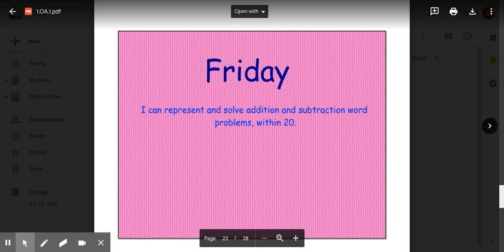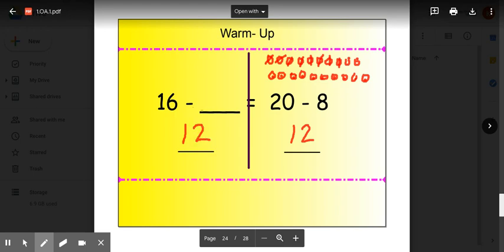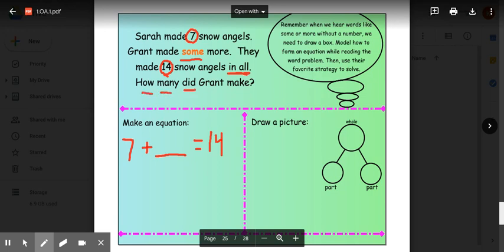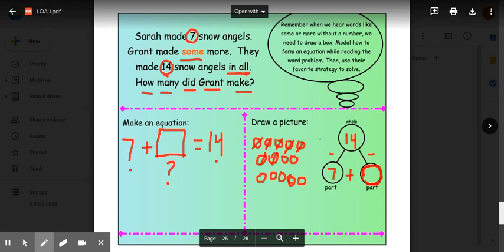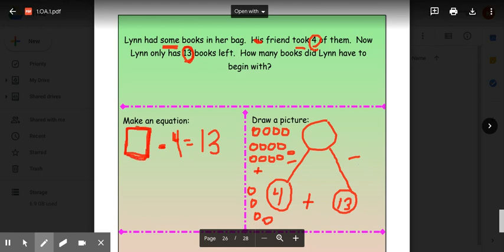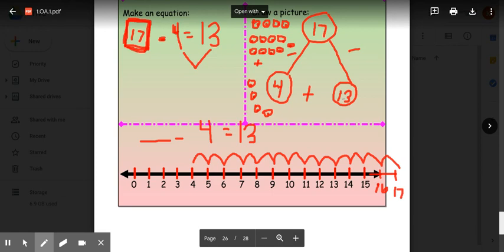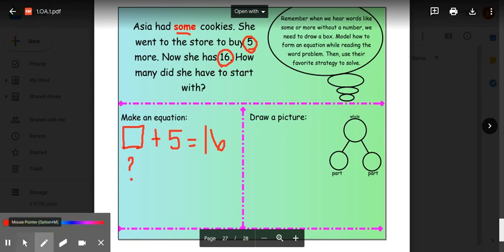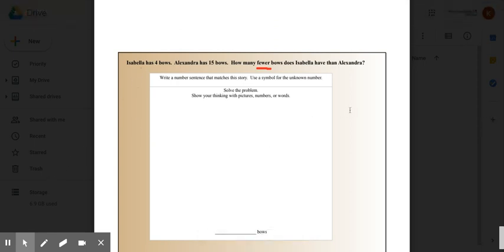Week 4 (4/13-4/17) 1.OA.1 - Google Drive